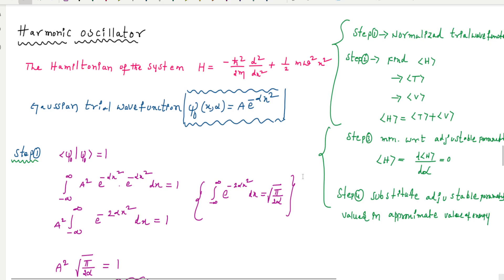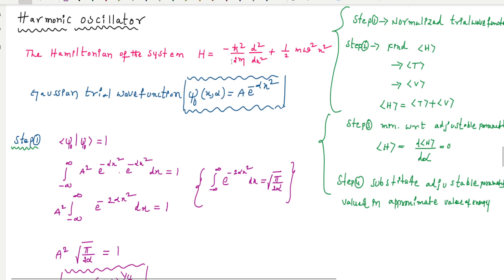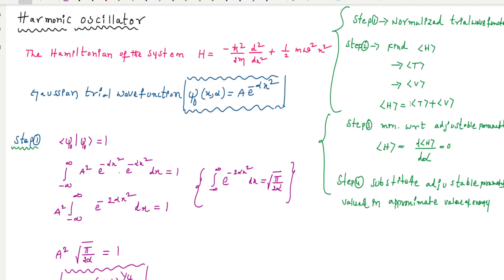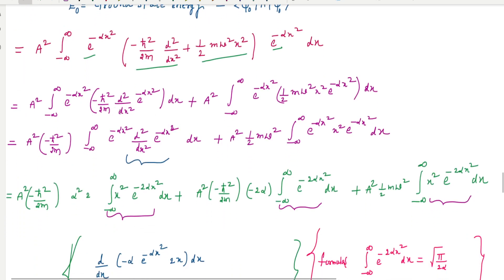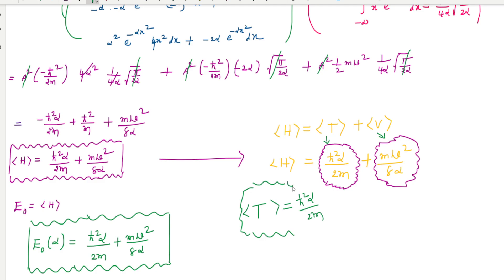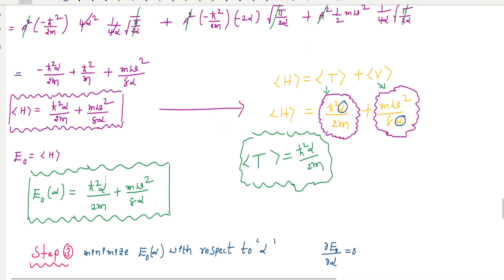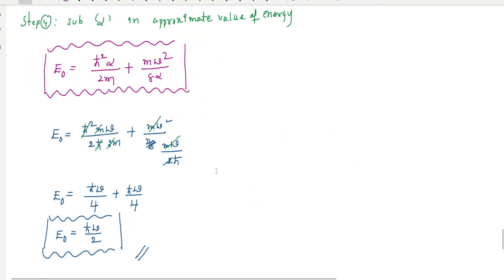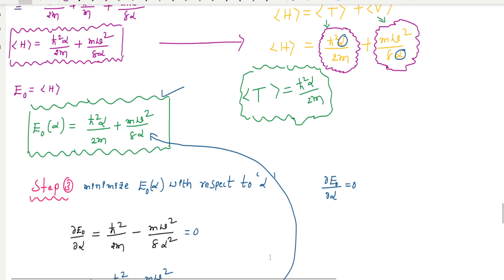#2 Find ground state energy of harmonic oscillator by variation method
This course is beneficial for the state-level SET exams, the CSIR NET, GATE, JEST, and JAM exams, as well as other exams.